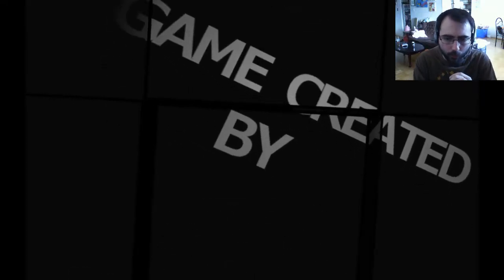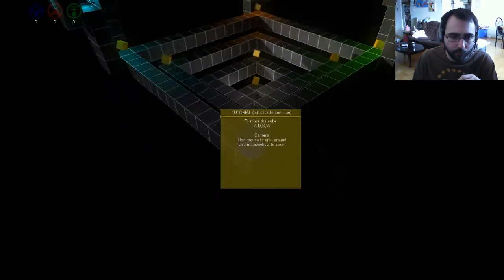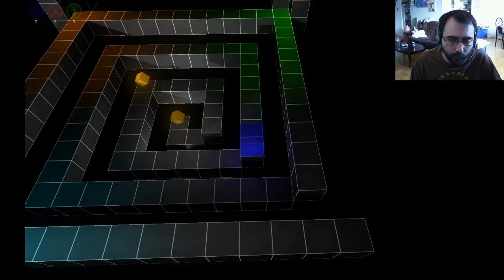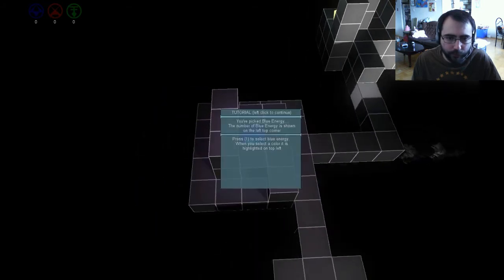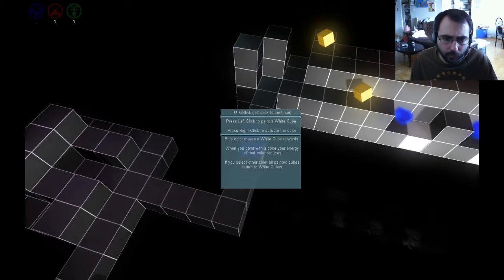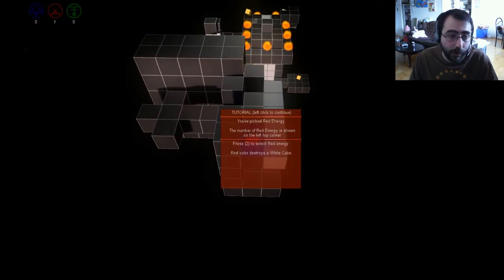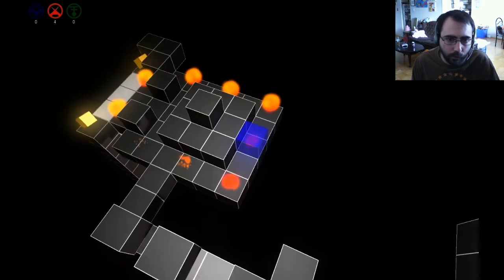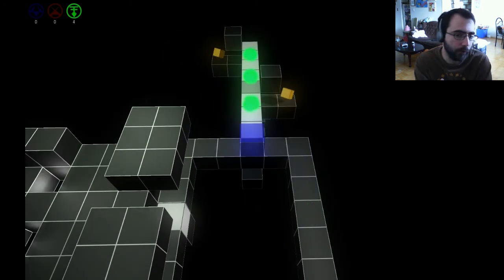Project-C - Indie Game Previews